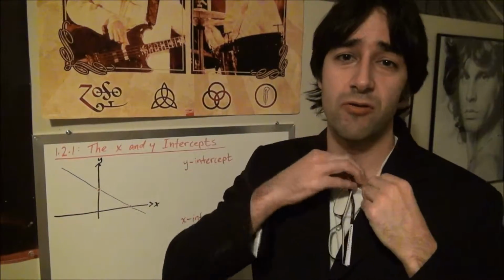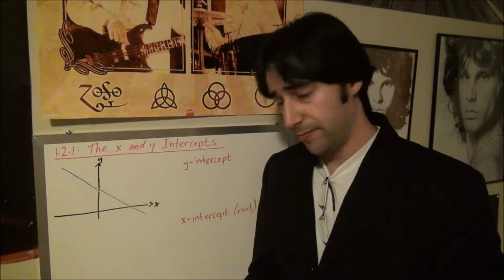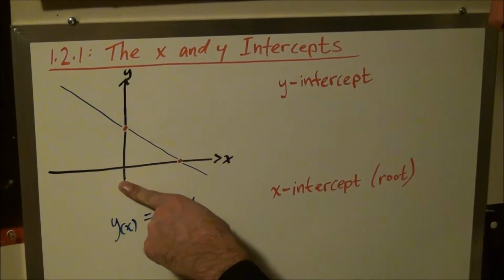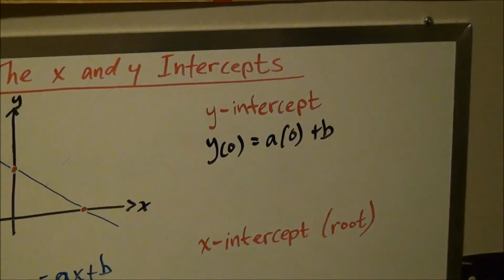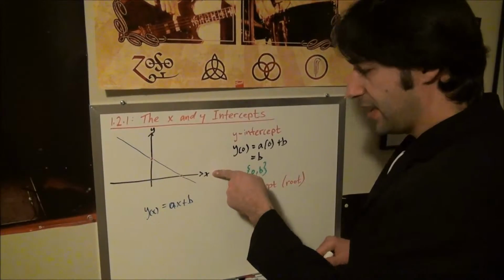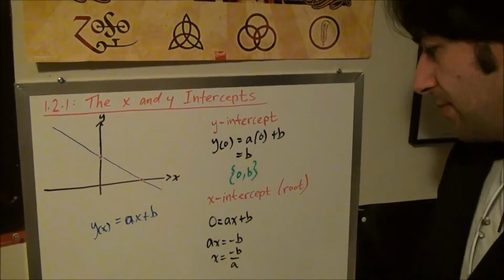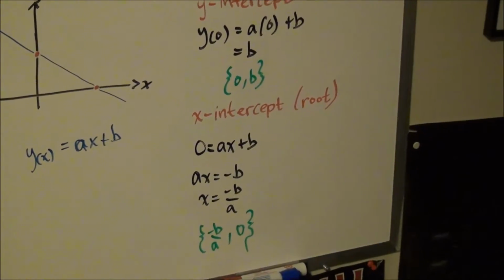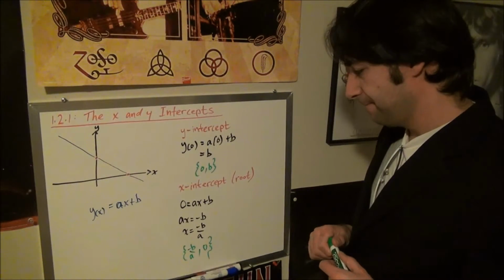1.2.1d x and y Intercepts